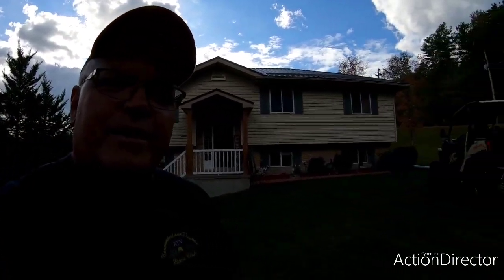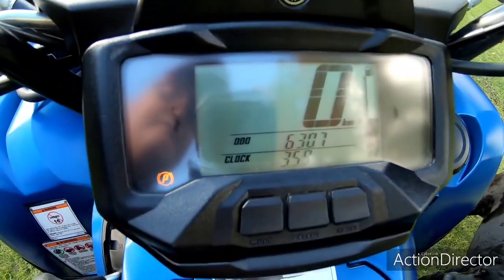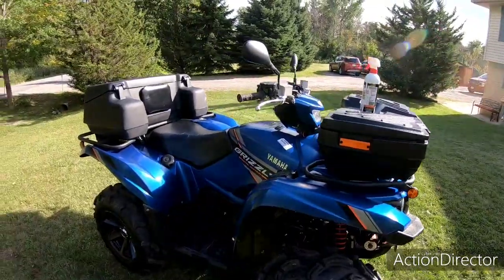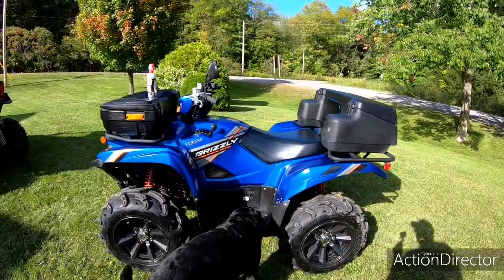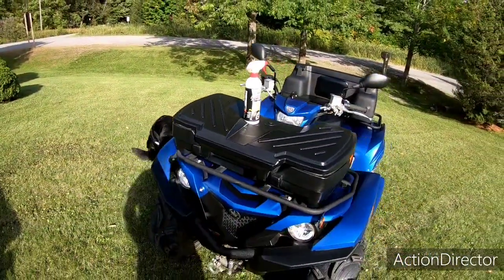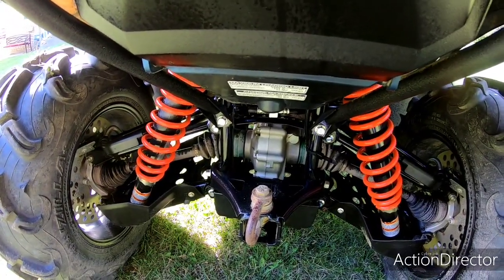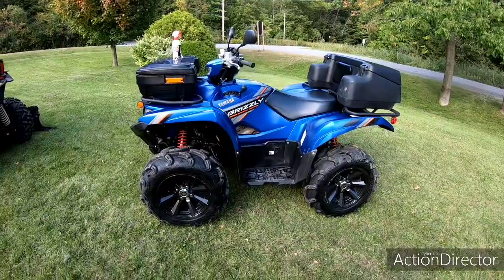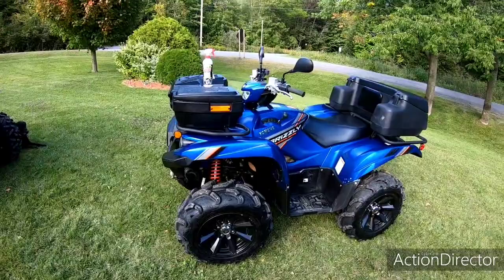My 2019 Yamaha Grizzly 700 SE 6300 km review